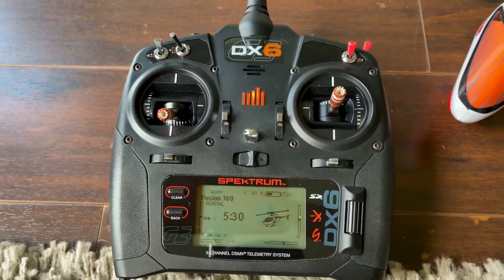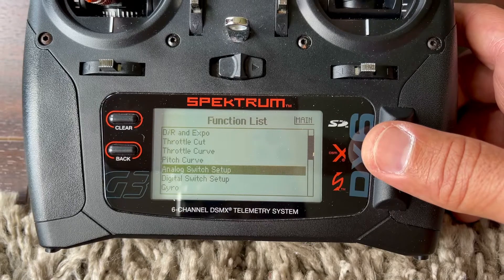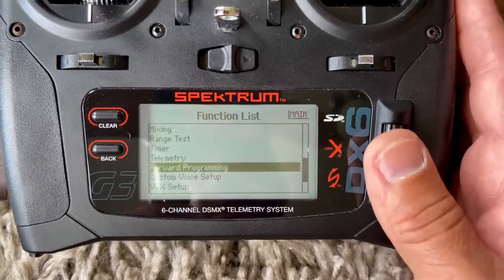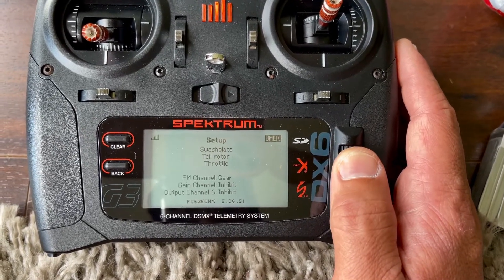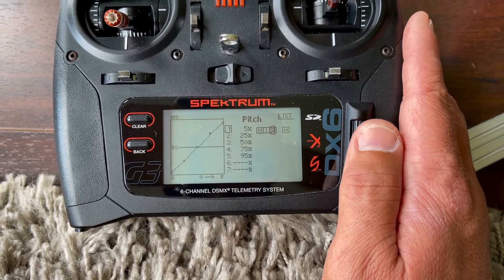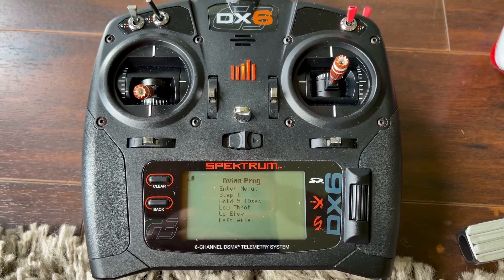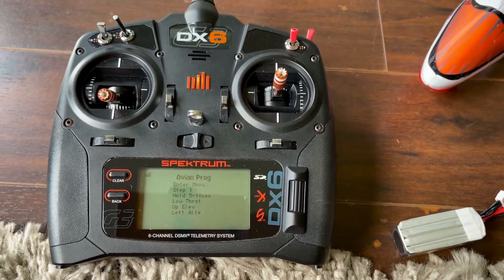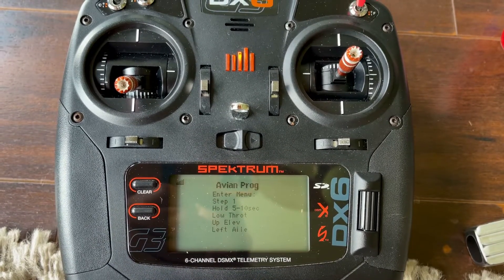Blade Fusion 180 Smart My PID settings for a Spektrum Transmitter Forward Programming Read Descripti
I forgot to include the PID settings for Pitch and here they are:

Normal: Proportional: 124
               Integral:150
               Derivative:24

Flight Mode 1: Proportional:135
                         Integral:150
                         Derivative:36

Flight mode 2: Proportional:155
                          Integral:120
                          Derivative:35